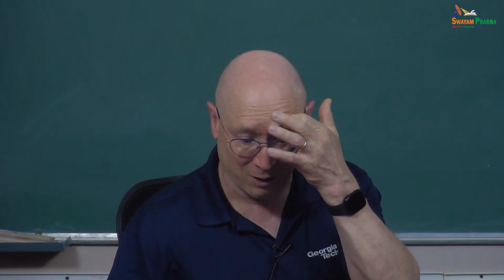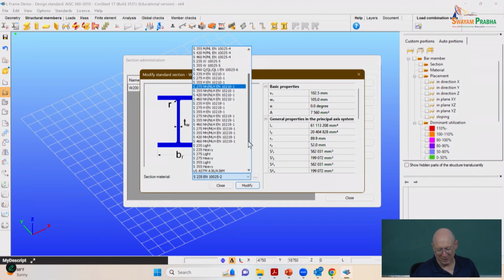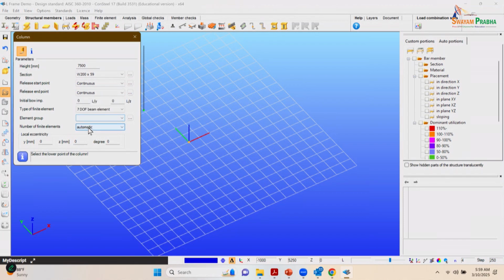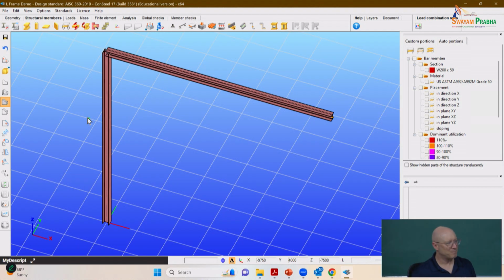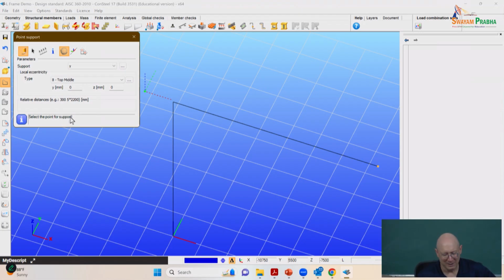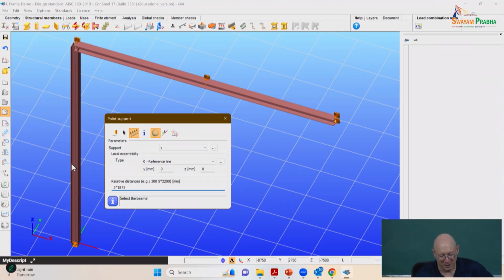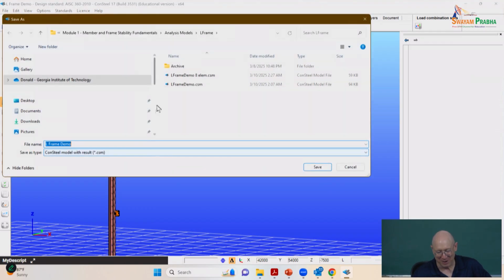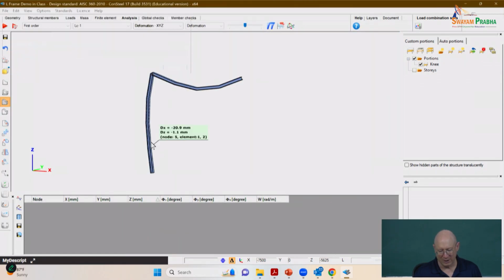L04 Topic 1.4 P - Δ Amplification Fundamentals - Part- 1